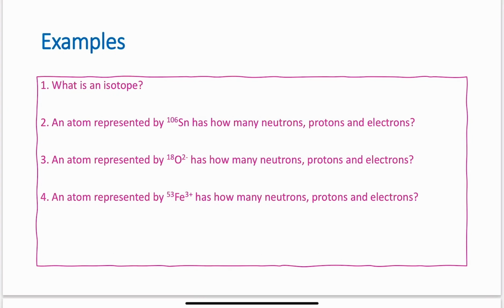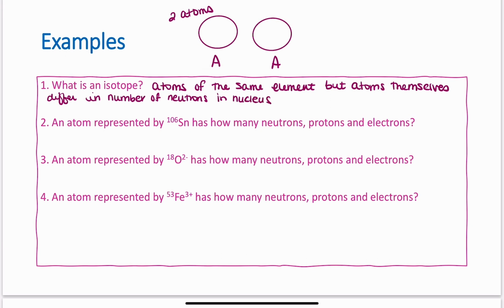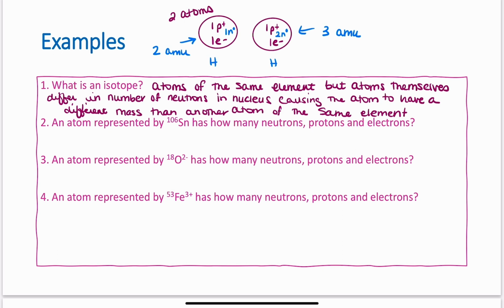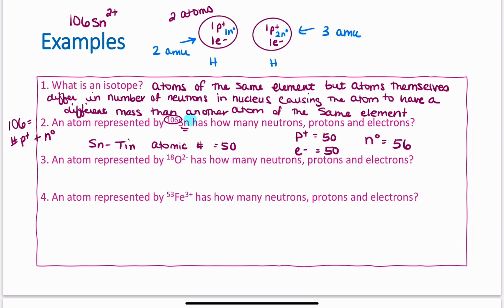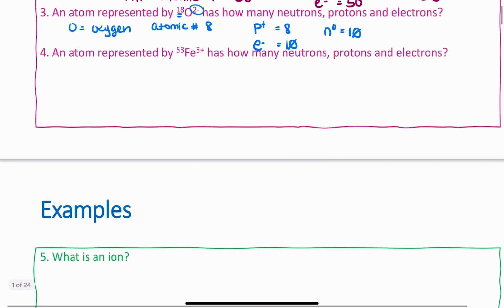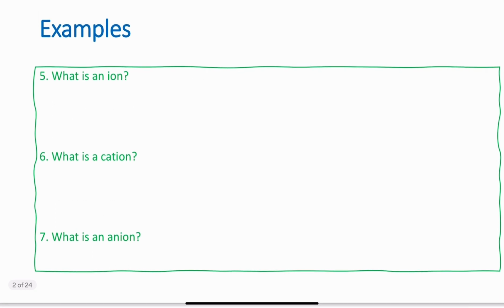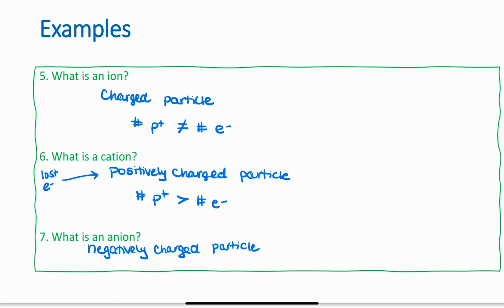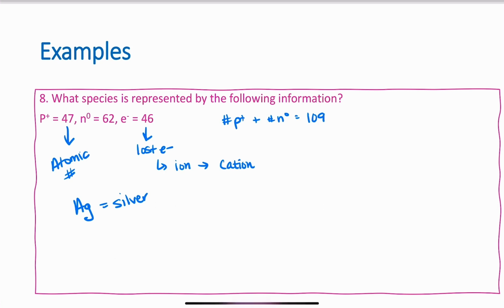Isotopes and Subatomic Particles – How to Determine Protons, Neutrons, Electrons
Chem 10013 (Engineers) Module 2A Additional Practice
Chem 10113 (Chem 1) Module 2B Additional Practice

What is an isotope? How many protons, neutrons and electrons does a species have?